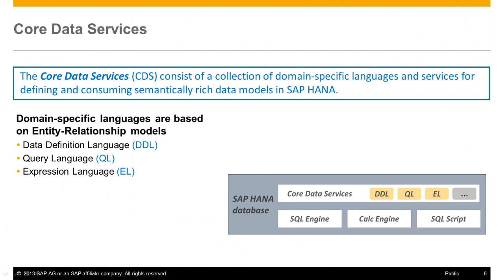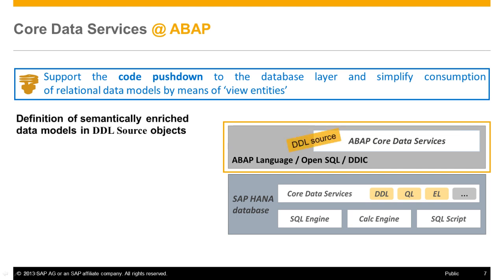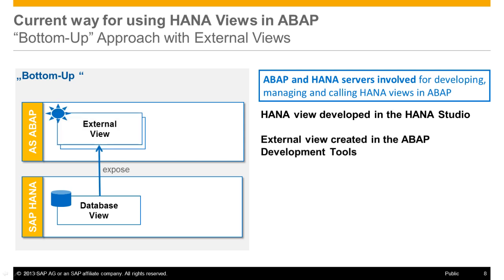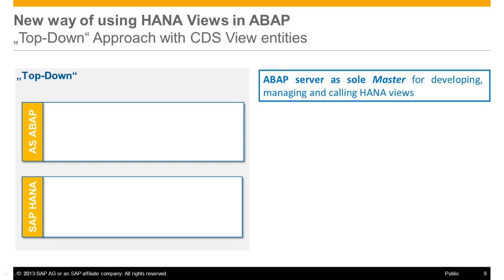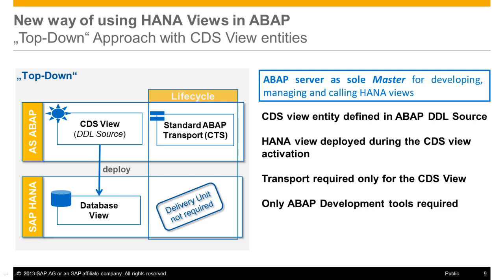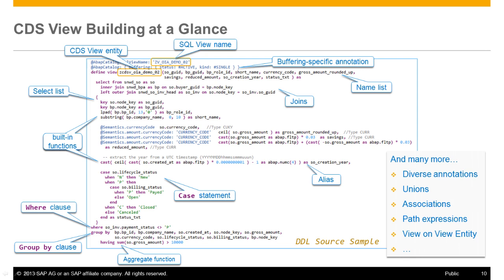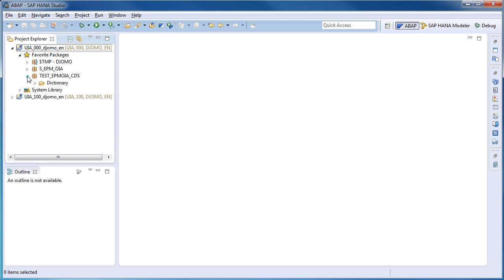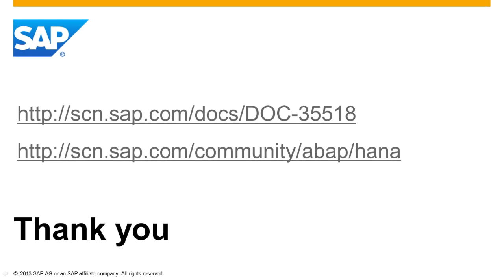Introduction into Advanced View Building in ABAP on SAP HANA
This video gives a short introduction into Advanced View Building with Core Data Services in ABAP on SAP HANA, based on SAP NetWeaver AS ABAP 7.4 Support Package 5.

Watch the tutorial "How to Build Core Data Services Views in ABAP on SAP HANA"